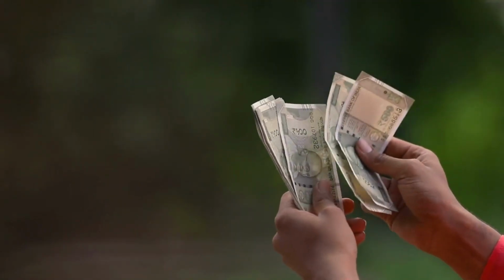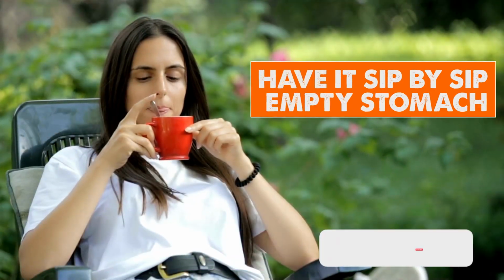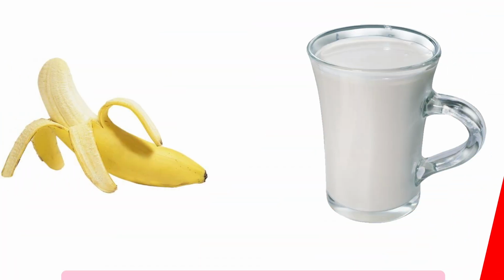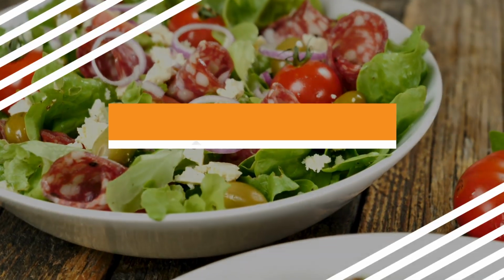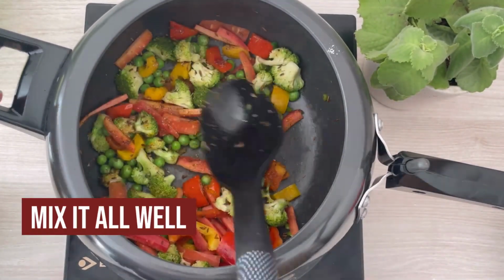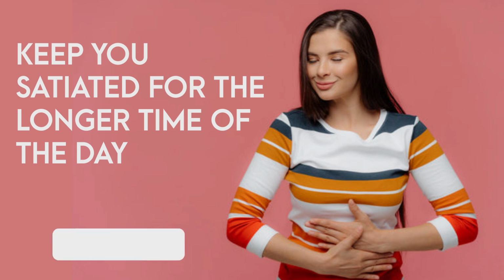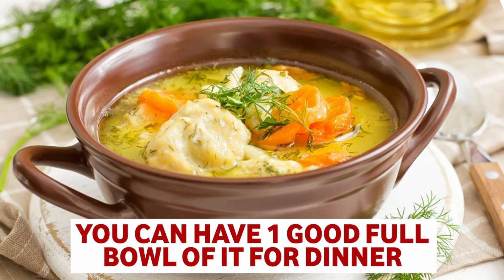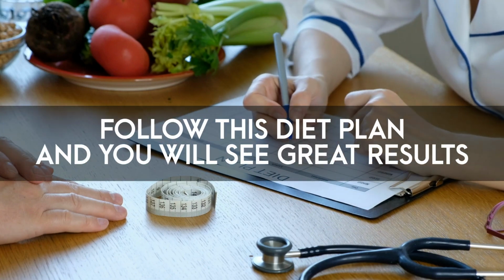Affordable Diet Plan To Lose Weight Fast | Simple - Easy Diet Plan - Lose 10 Kgs | Low Budget Diet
This video provides general nutrition education. It does not recommend restrictive dieting or rapid weight loss. Individual needs vary.

Readers are subjected to use this information at their own risk. This channel doesn’t take any responsibility for any harm, side effects, illness, or any health or skin care problems caused due to the use of our content or anything related to this.